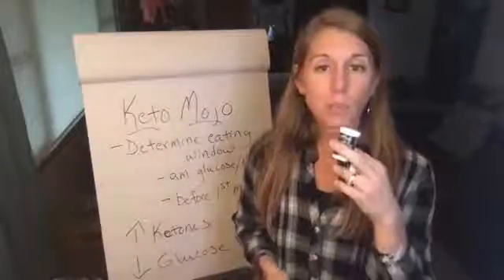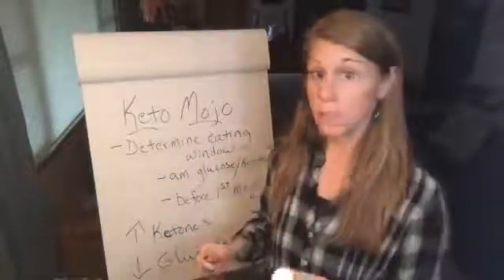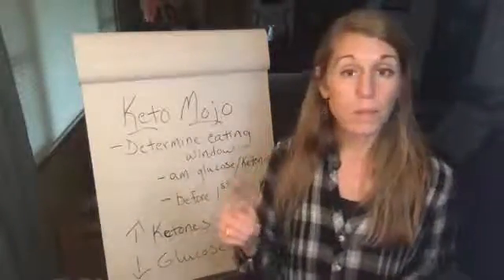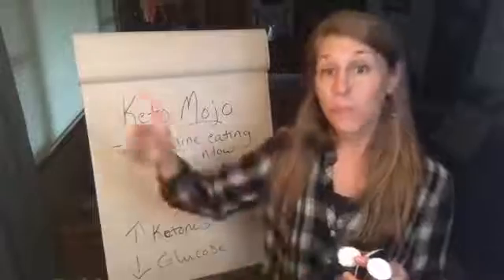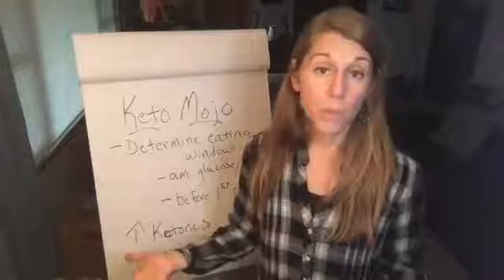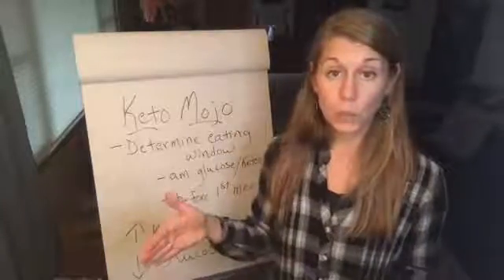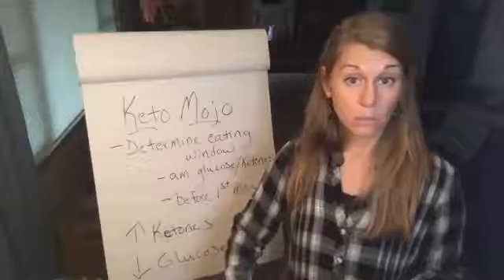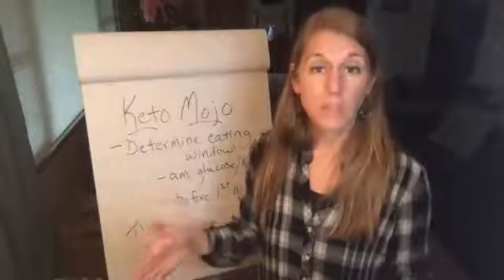Take Back My Brain: Keto Mojo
Laurie Hammer, NTP,  from Take Back My Brain explains how to measure your ketones nad blood sugar with a Keto Mojo glucose and ketone monitor